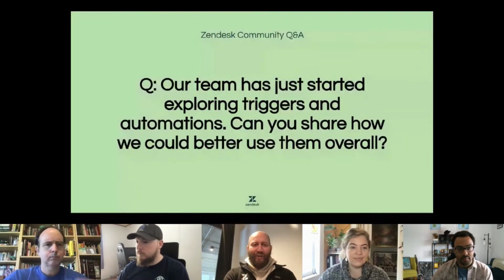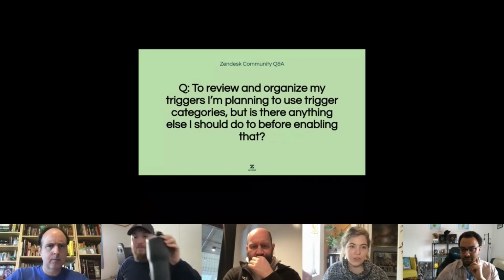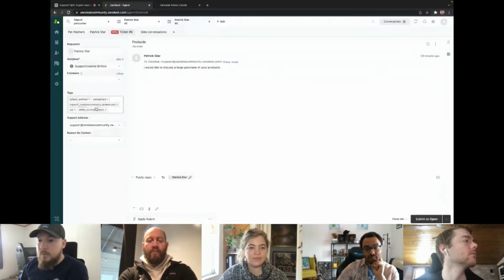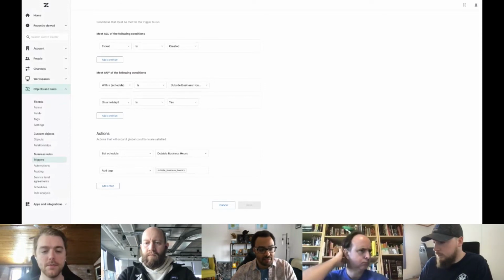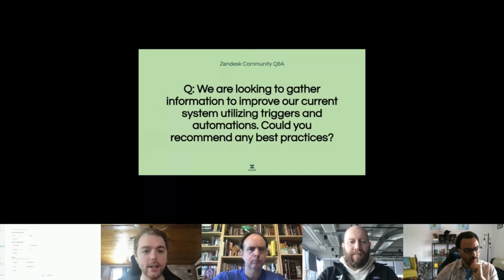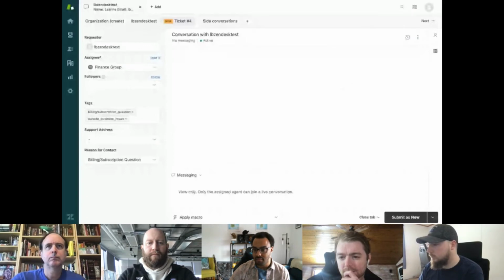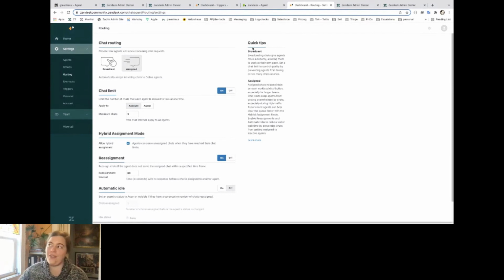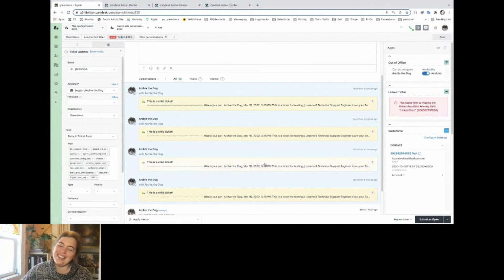Support Q&A: Expert roundtable on triggers & automations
The Zendesk Community recently hosted a live Q&A, on Business Rules & Automations where we showcased live product demos from our Support team.